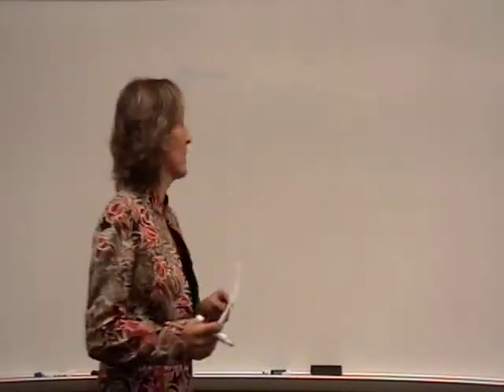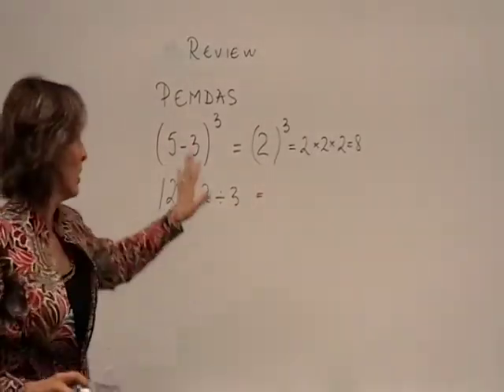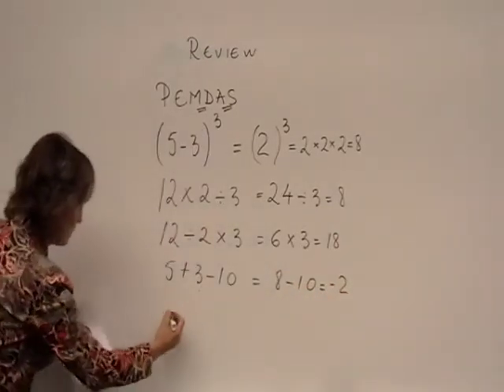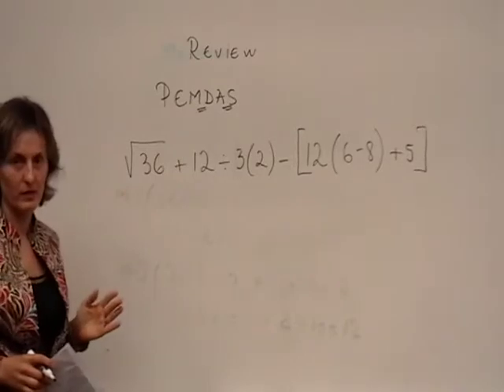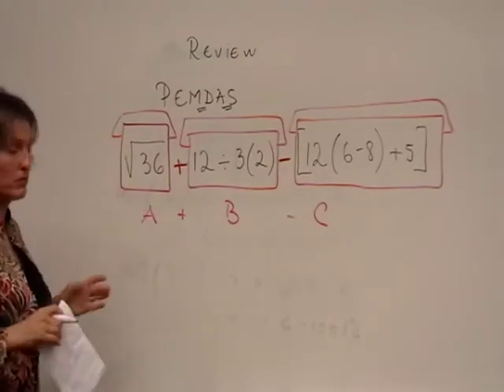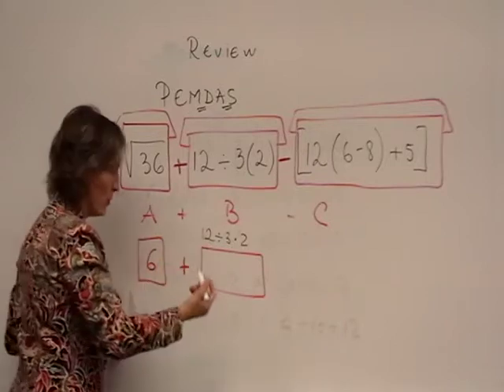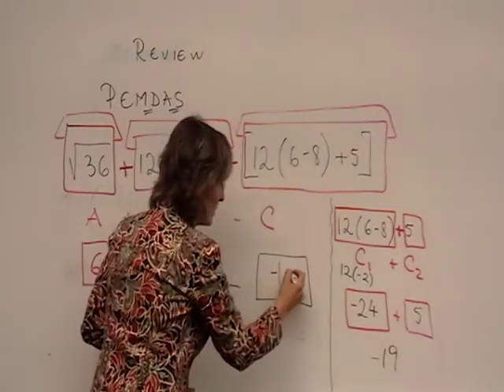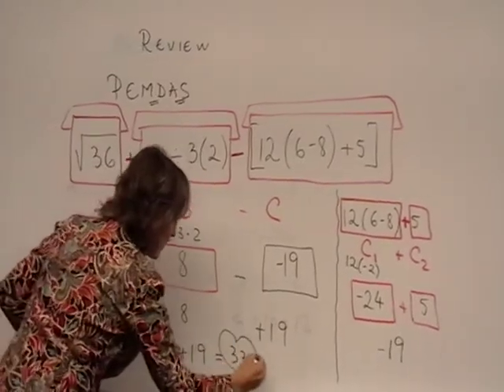Order of Operations by Elena Hicks